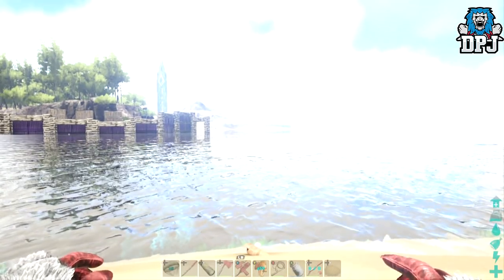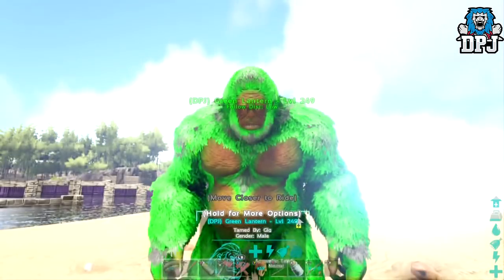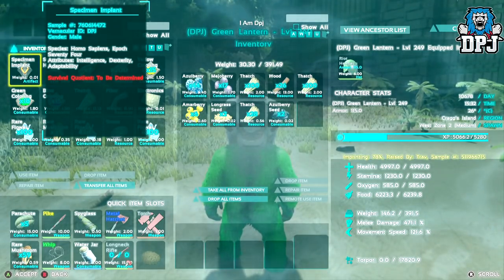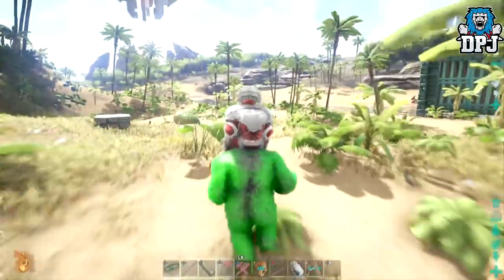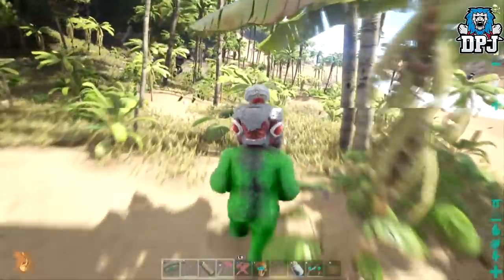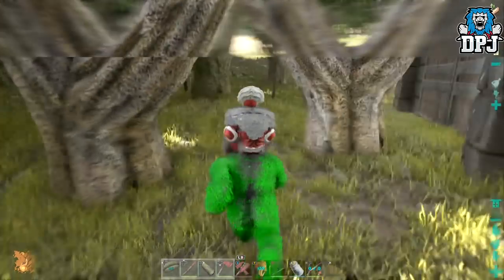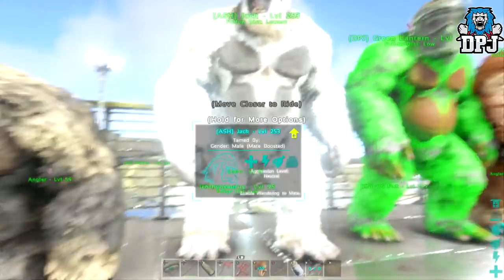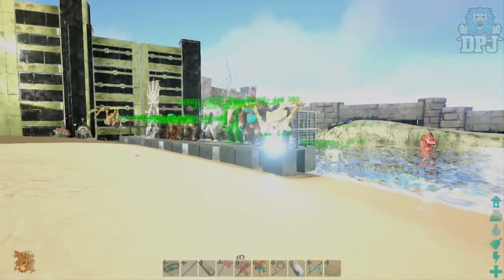LOOK AT THIS THING! INSANE GREEN APE! - GIGANTOPITHECUS - Ark Survival Evolved - Xbox One